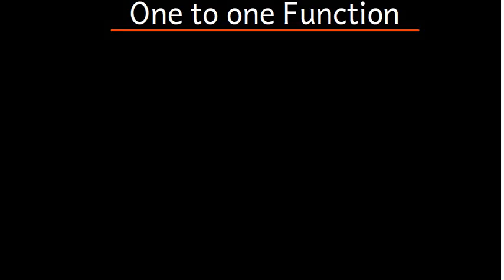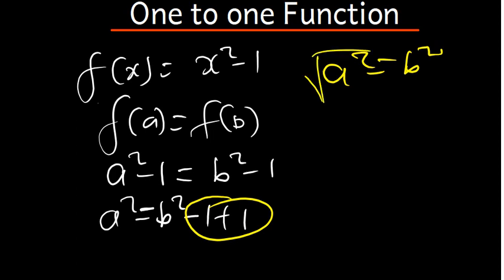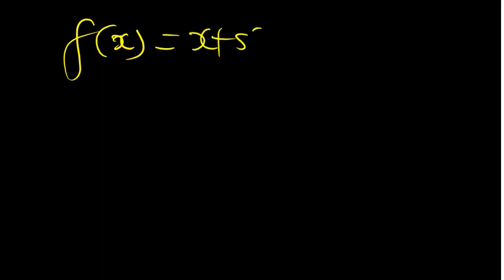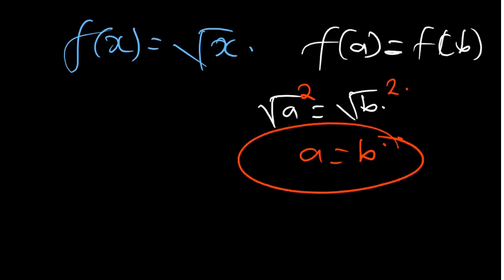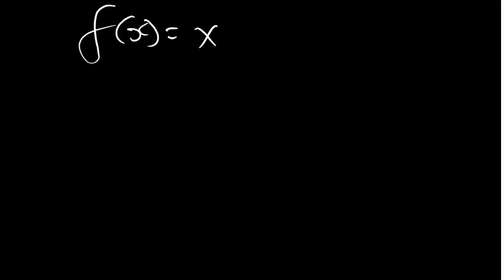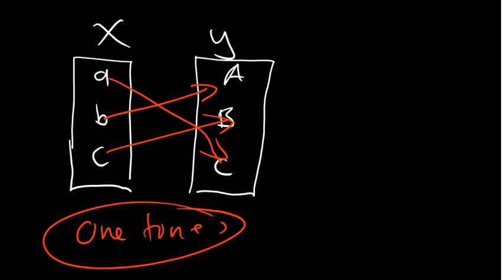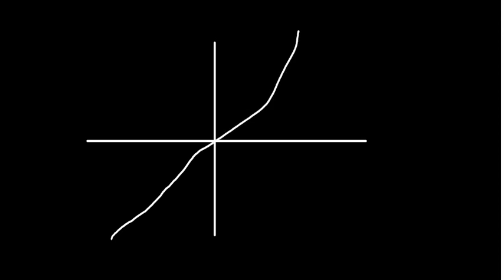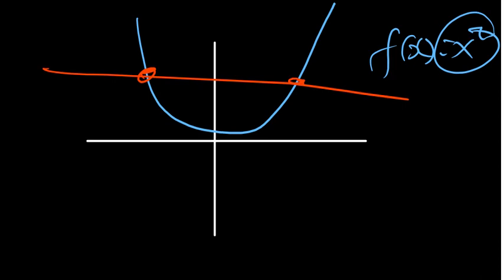One-to-One Function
In this video, we'll be exploring the One-to-One Function. This function is used to calculate the derivative of a function. We'll be using it to solve problems involving derivatives.

If you're looking to improve your mathematical skills, then this video is for you! In this video, we'll be exploring the One-to-One Function and how to use it to solve problems. We'll be using this function to solve problems involving derivatives, so make sure to stop by and watch!

Watch this video to understand the concept behind...